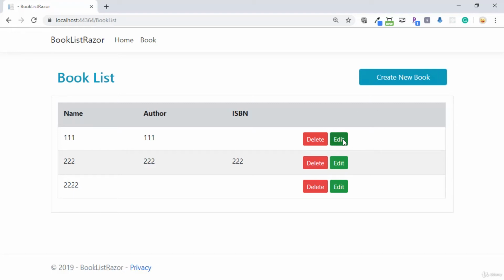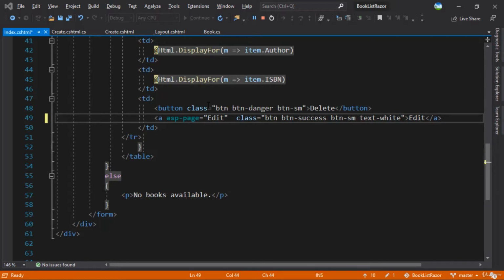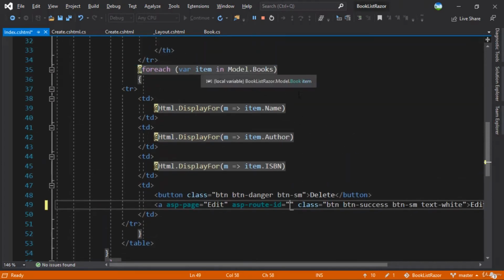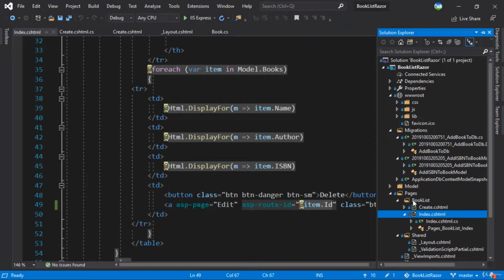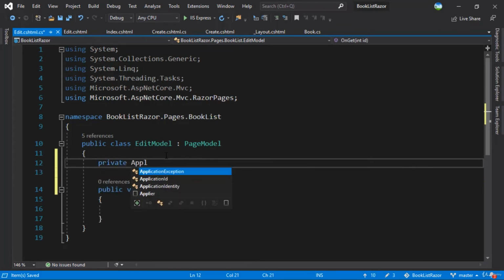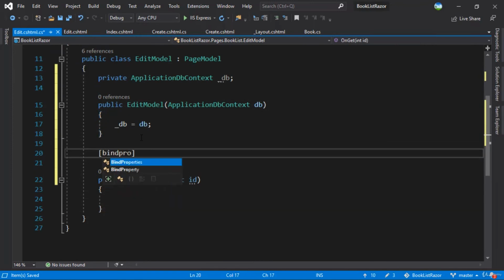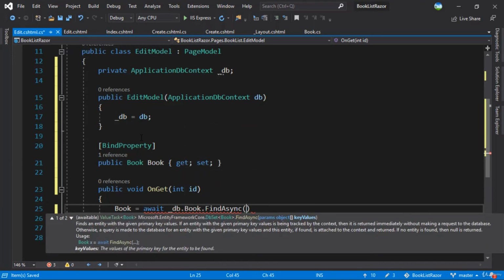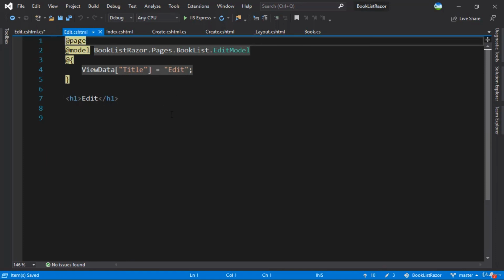Part 11 : Edit Book Get Handler : Create Book list Website Project- Complete tutorial ASP.NET